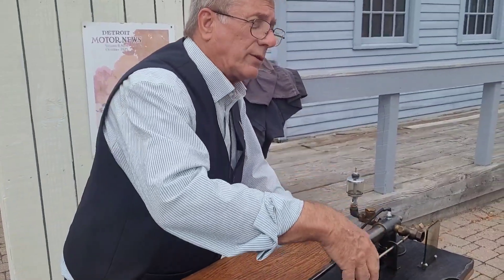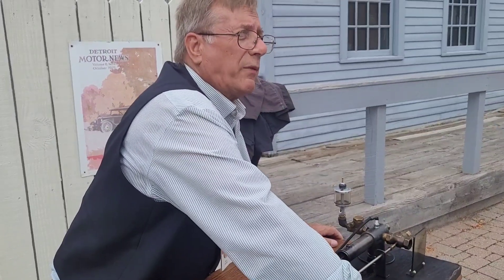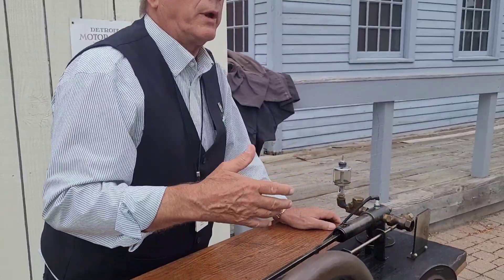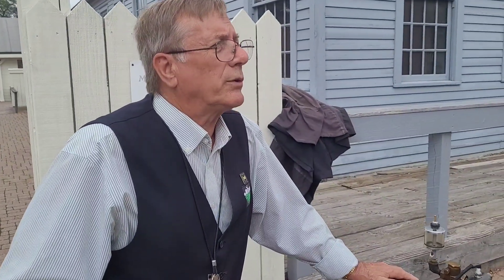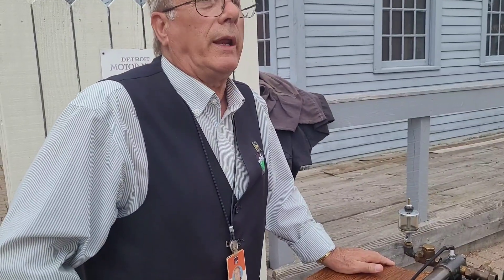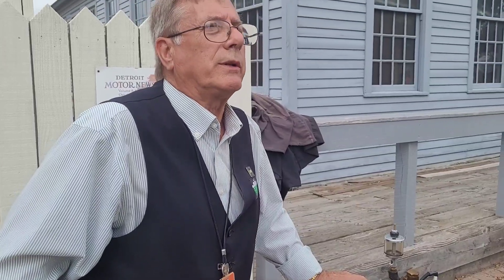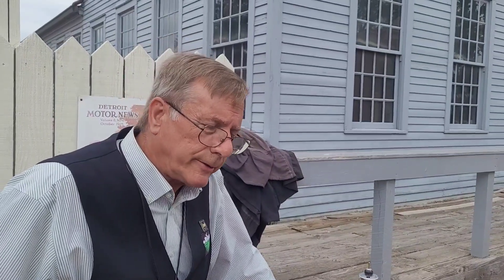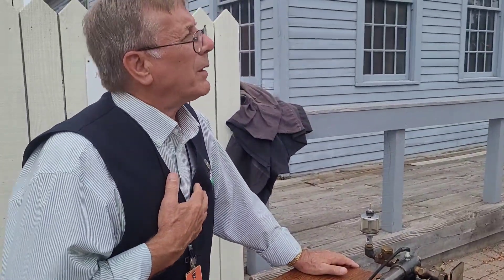From Henry Fords Kitchen Sink Engine In 1893 To His Flat Head V8 Ford Engine In 1932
Henry Ford Kitchen Sink Engine Of 1893 The Ford Flat Head V8 Secretly Developed In 1932 In Thomas Edison Fort Meyers Florida Laboratory In Greenfield Village The Henry Ford Museum